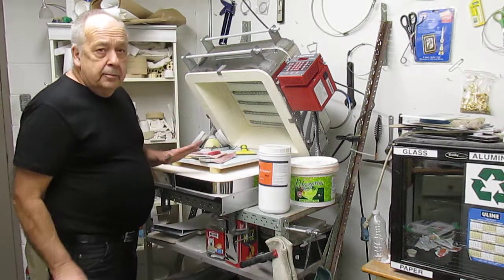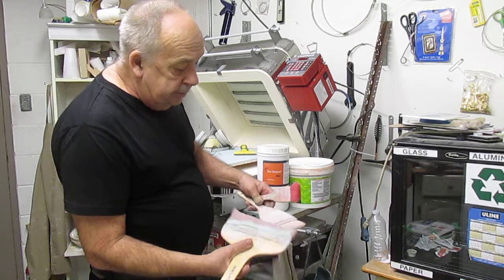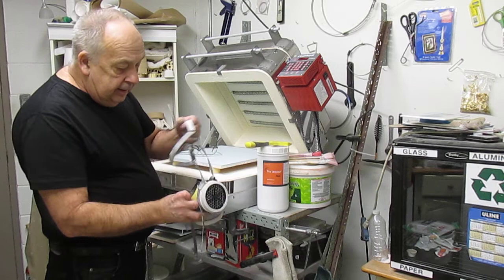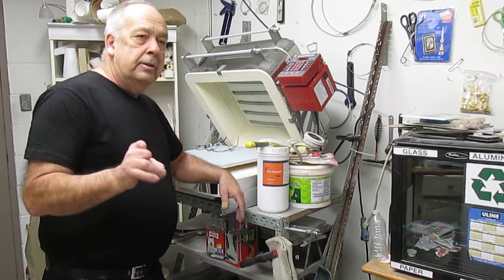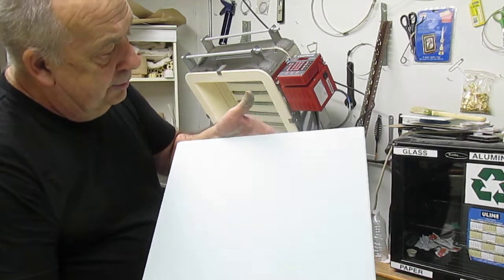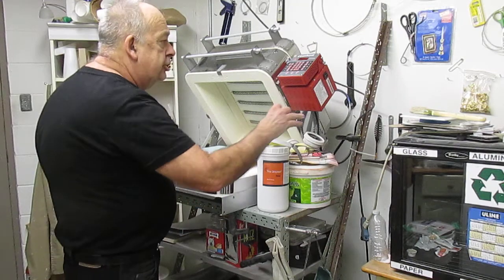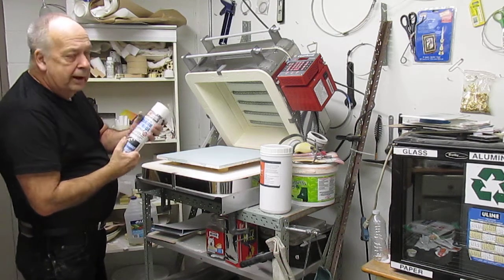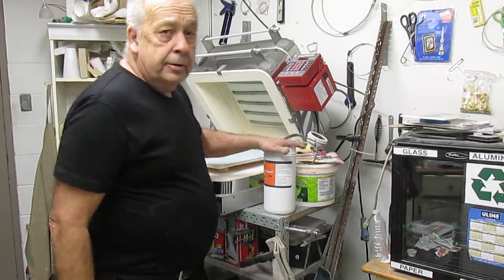Shelf primer for my studio 17 Evenheat kiln made in the USA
About Primer and Shelf Care